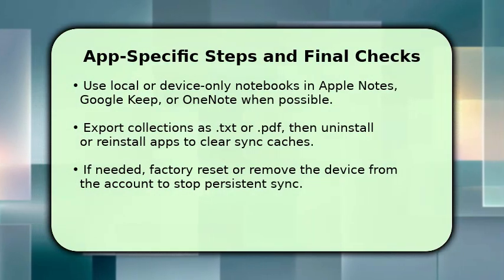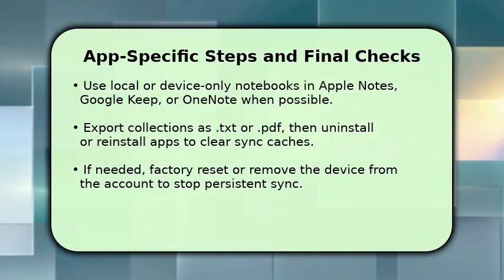How to Stop Sharing Notes Between Devices - Full Guide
How to Stop Sharing Notes Between Devices - Full Guide | 🔒 Surfshark VPN Deal — Stay private and secure. $1.99/mo + 3 Months Free ▸

Discover the ultimate guide to preventing note sharing across devices. Learn practical tips and tricks for securing your notes with encryption, using cloud services effectively, setting up device-specific access controls, understanding sync settings on various platforms like iOS and Android, and troubleshooting common issues that arise when trying not to share sensitive information unintentionally.

stop sharing notes, secure note taking, note encryption, cloud storage for notes, device-specific access control, sync settings on mobile devices, preventing data leakage from shared notes, notes security guide, how to stop cross device sync of notes, best practices in private note management